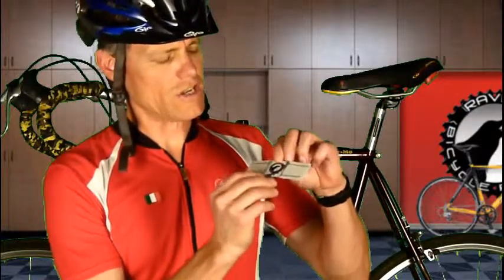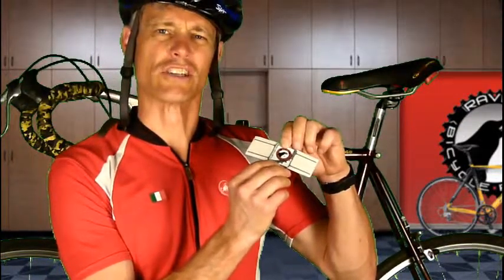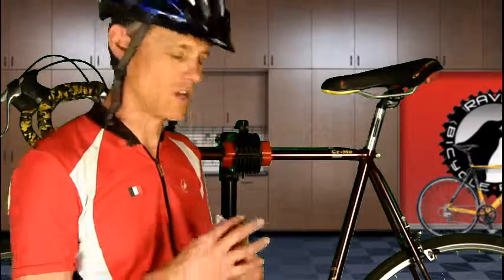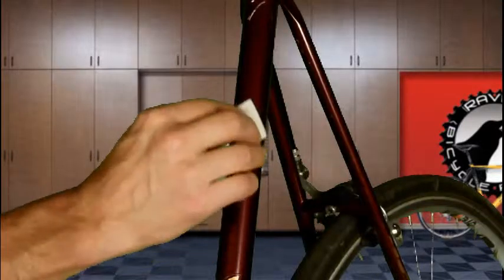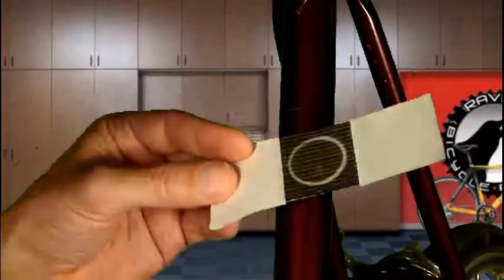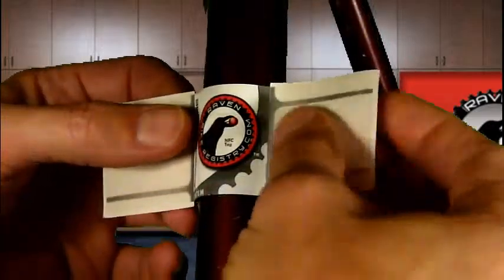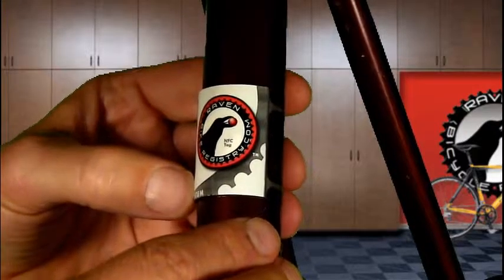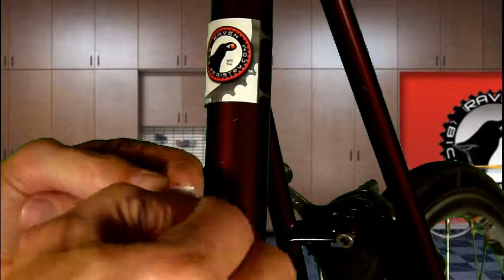Raven Bike Registry: NFC Wrap Installation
Instructional video on how and where to install Raven's NFC Wrap and QR Code bike security components.